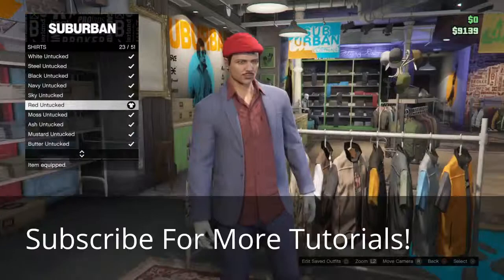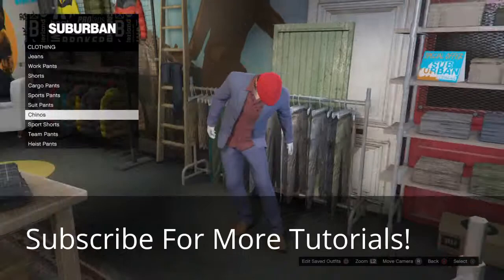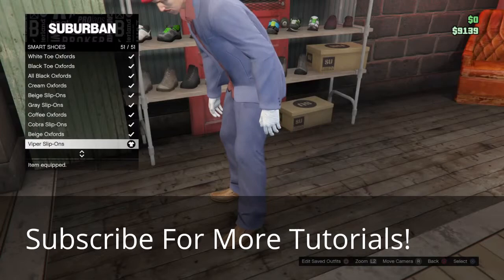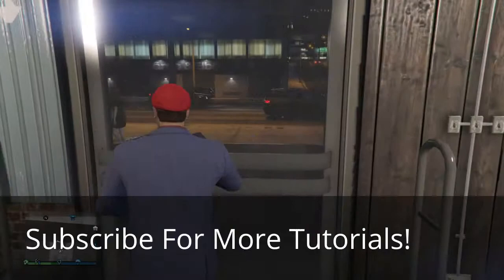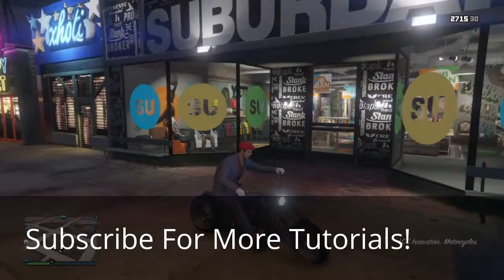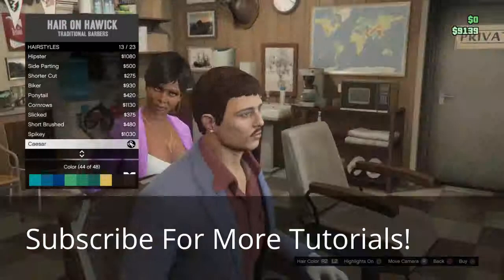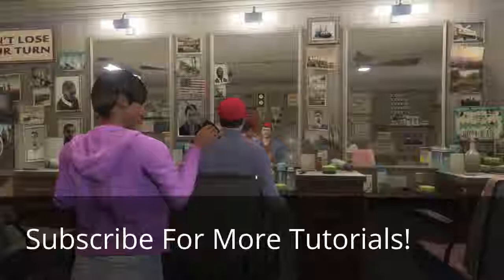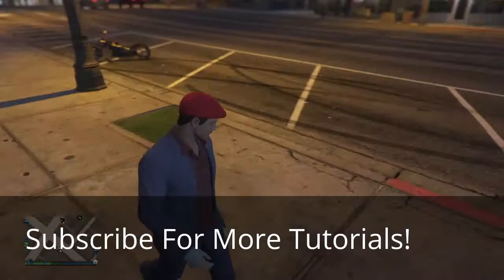GTA Tutorial- Mario & Luigi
A short and simple tutorial on how to create the gaming legends, Mario and Luigi BUT in the Modern world of GTA Online. Firstly, a Blue suit for the Dungarees and Red shirt for Mario and Green Shirt for Luigi. Next, Viper Slip ons for the shoes, White Surgical gloves and Finally, Red Flat cap for Mario and Green Flat cap for Luigi. For appearance, Caesar (Ironic because of Rome and Italy LOLAGEEE) Mustache for both Brothers. Goodbye.